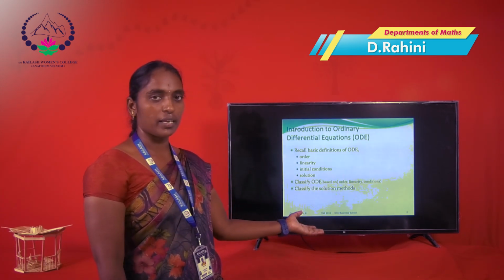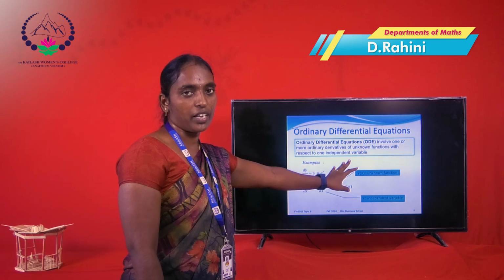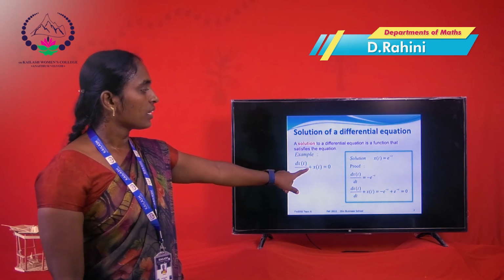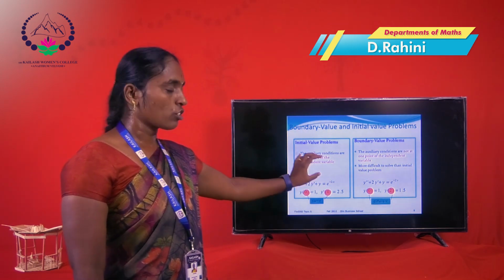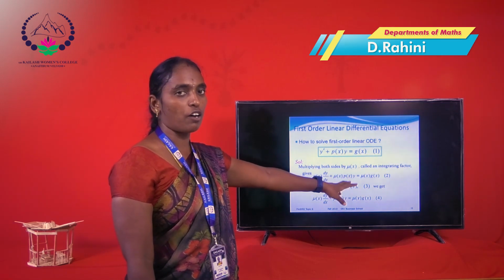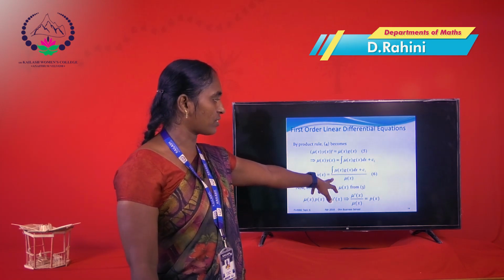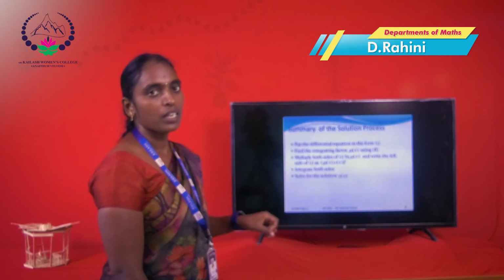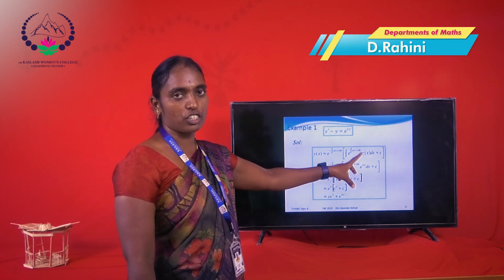E- Videos || DEPARTMENT OF Mathematics || D.Rahini - Differential Equation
DEPARTMENT OF Mathematics || D.Rahini - Differential Equation